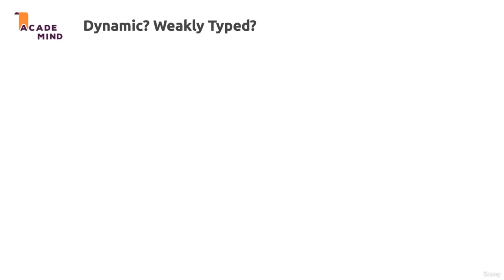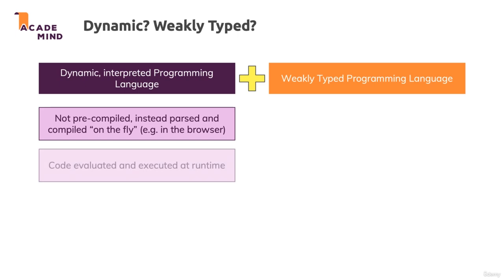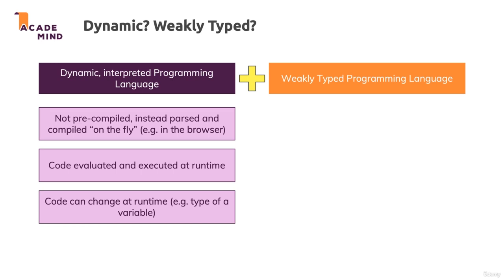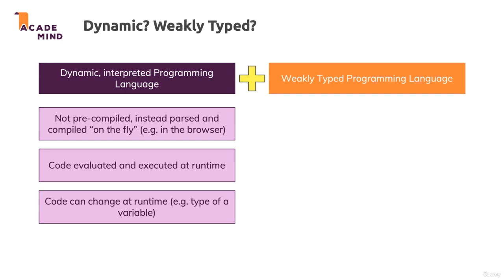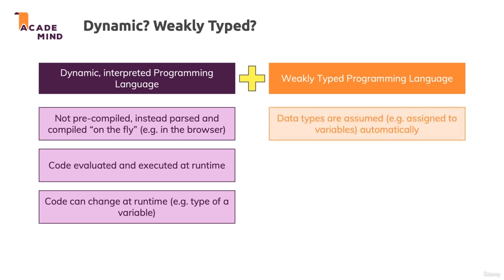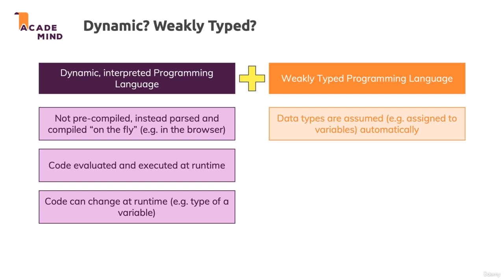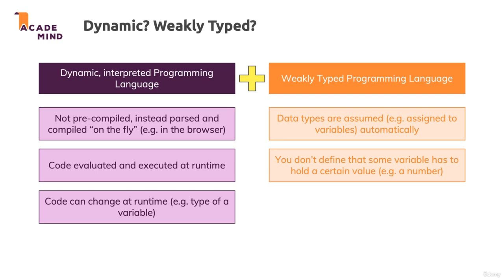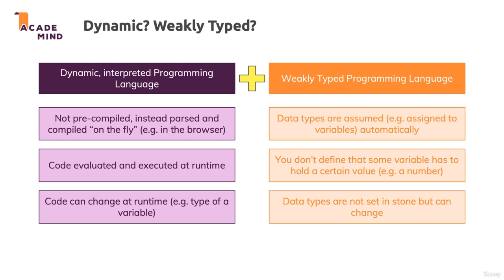25 July 2024(5)